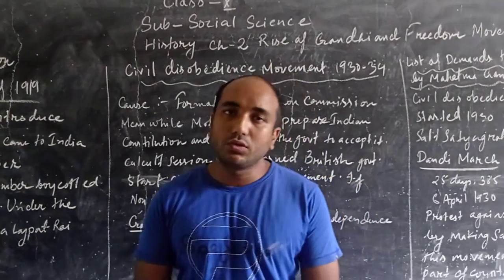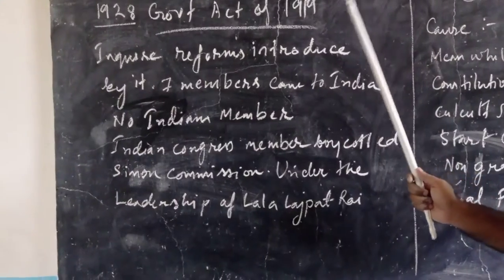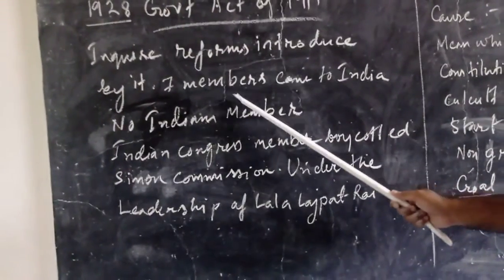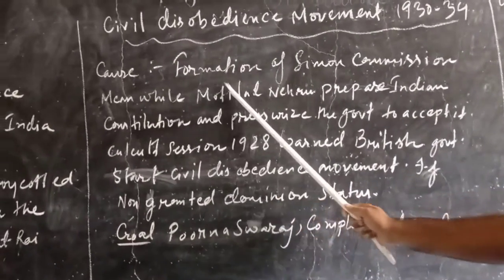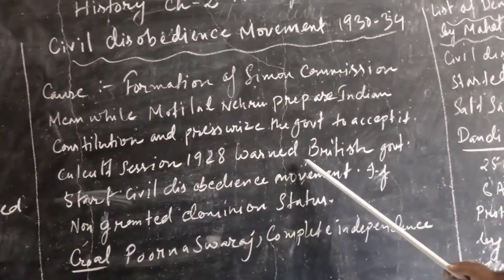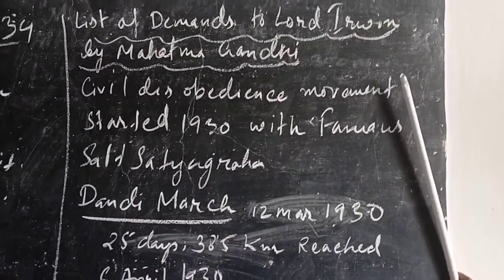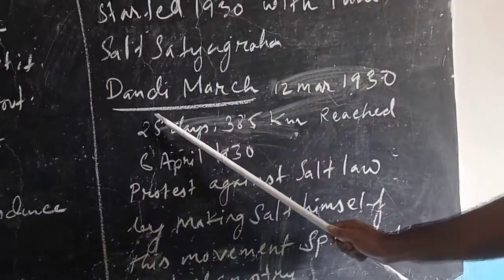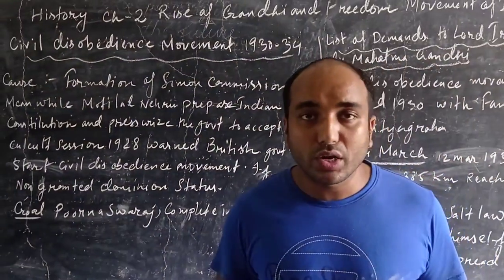18 August 2021